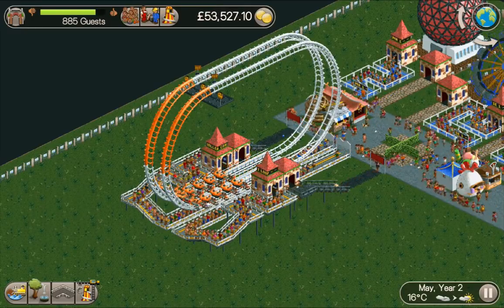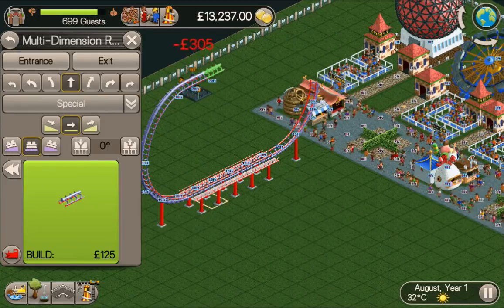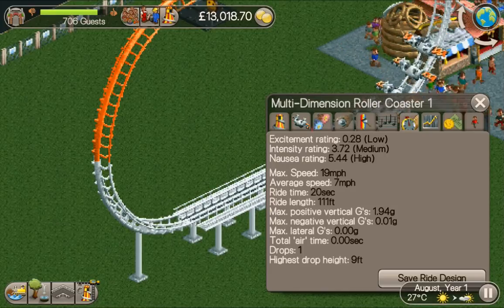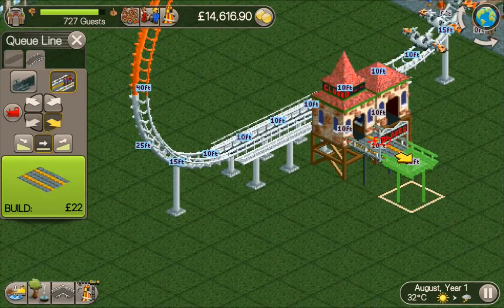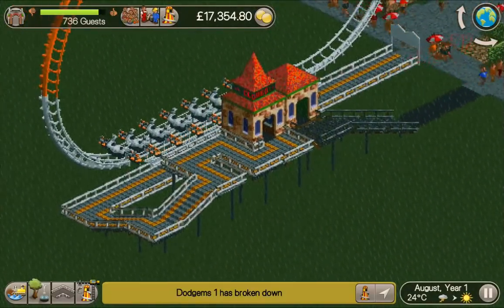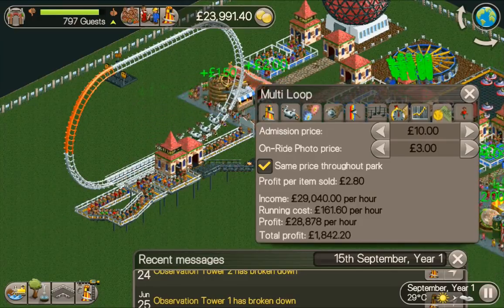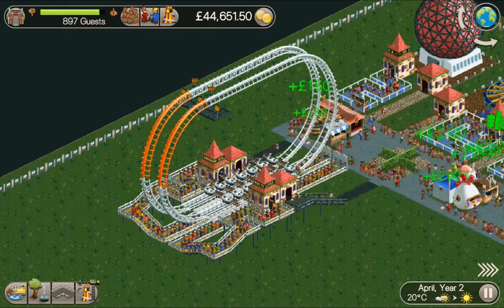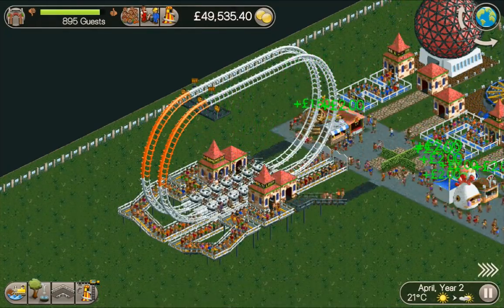Tutorial - Multi Loop | Rollercoaster Tycoon Classic | Multi-Dimensional Coaster Tutorial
In this video I show how to build a really compact Multi-Dimensional Coaster on Roller Coaster Tycoon Classic.